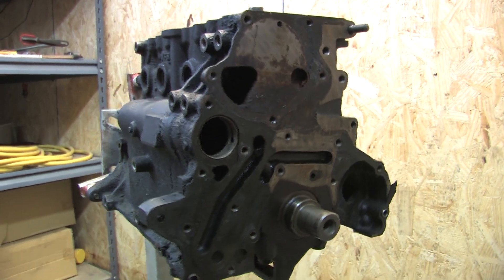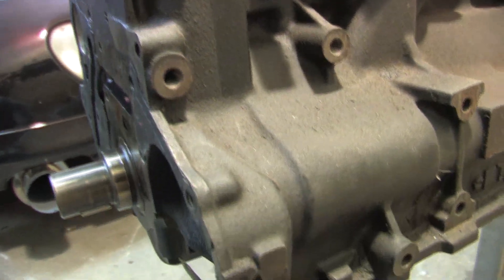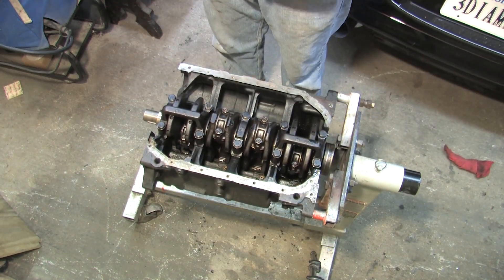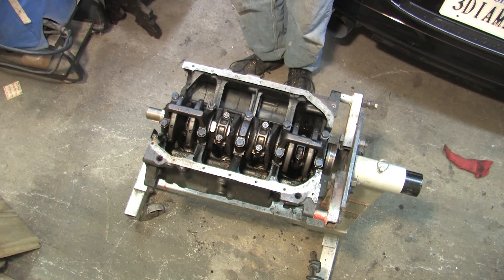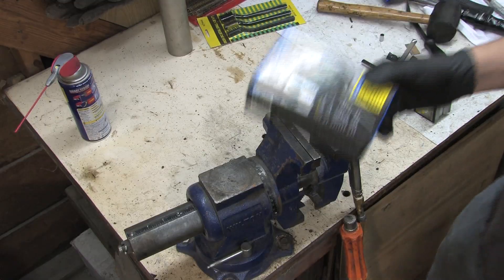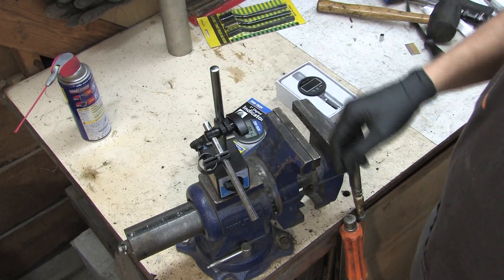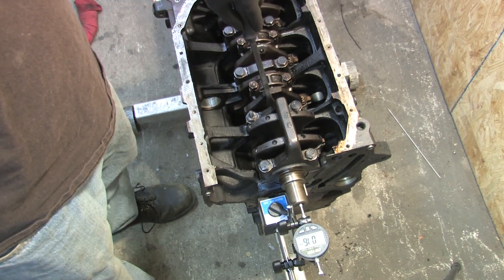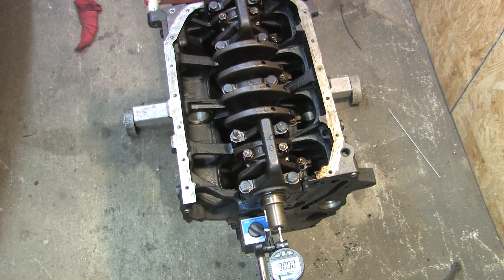Blueprint 102 - Measuring 4g63 Crankshaft Endplay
4g63's are famous for hosing crankshaft thrust bearings.  This video illustrates the process of how to check the thrust bearing clearance whether the motor's in the car or not.  Of course in my case the motor's on a stand for this video.  Lucky for me!

In cases where the engine is still in the car, the same procedures can be used so long as the indicator is attached to the engine block.  The plunger can be set up touching either the inside of the crank pulley or by removing the clutch cover plate and contacting the flywheel.

What the thrust bearing does, is prevent the crankshaft from having lateral movement in the main bearings.  If a crankshaft develops excessive movement here, clutch engagement and hydraulic problems will begin showing up, followed shortly thereafter by catastrophic failure of main bearings, rod bearings, connecting rod failures, oil pressure problems, or even broken blocks, crankshafts and rods in extreme cases.  It's important that every 4g63 turbo engine is within spec on this measurement.

When the crankshaft aggressively wears through the thrust bearing developing lateral play, this is called "crankwalk".  On some block castings, replacing the bearings will NOT fix the problem.  An engine block that is prone to crankwalking can not be fixed.  The only option in these cases is to replace the shortblock and rotating assembly with new or used parts that are stronger than the one you've unfortunately encountered.  For the 2g guys, the best option for repairing this problem is to remove the 7-bolt turbo shortblock your car came with and replace it with a 6-bolt from a 89-92.5 production date turbo DSM.  Non-turbo blocks CAN be used; however, the block will not have oil squirters that aim towards the back of the pistons.  That stream of oil aides lubrication to the wrist pins, cylinder bores, and somewhat cools the pistons.  All good things on a turbo setup.  Aside from that difference, there are no other differences between the non-turbo and turbo blocks.  The pistons and thus the compression ratios are different, but that's it.  Oil squirters can be machined into the main galleries of a non-turbo block, but it's more trouble than it's worth unless you can't find a turbo block.

There are tons of differing theories about what causes crankwalk.  Nearly all of them are plausible and logical arguments.  I will not get into those debates in this video in order to focus on procedures for testing and replacement.  Please feel free to google "crankwalk 4g63" and read the volumes of information available already.  The arguments and gathered data are older than the Eclipse itself and in abundant supply on the internets.  Magnus, RRE, VFAQ, and many other parts vendors have lengthy write-ups on their own research and development.  The bottom line is that the 6-bolt shortblocks are LESS likely to suffer from this.

Next time you see someone with a video that looks like it was shot with a potato asking "does this sound like crankwalk", you can send them this video.  There's a reason for every noise, rather than focus on the sound, focus on eliminating the real problem.  KNOW if it's out of spec.